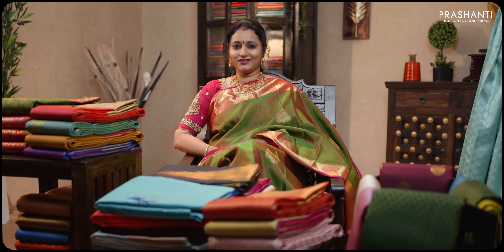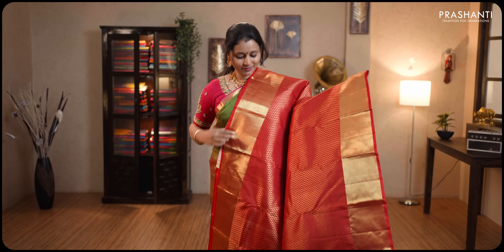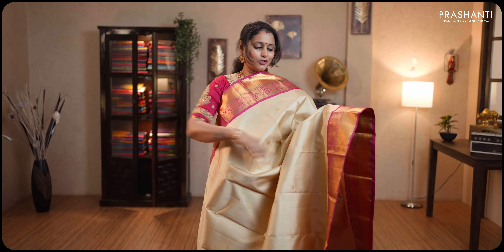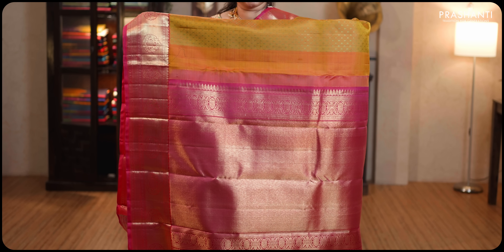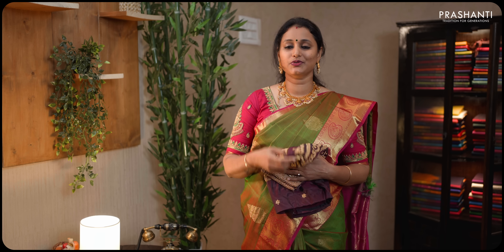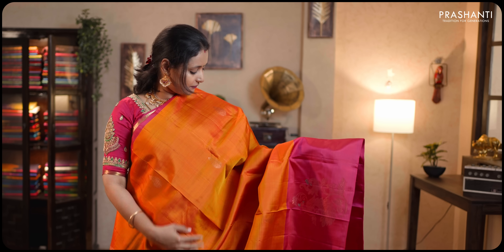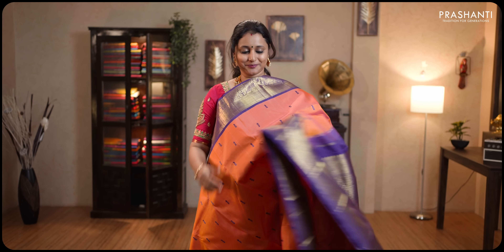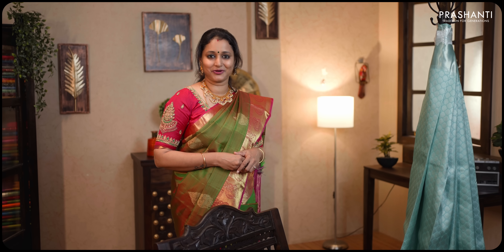Best of Kanjivarams | Nalina Handpicked Kanjivarams by Prashanti | 18 Jul 21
Nalina from the house of Prashanti, is an exclusive collection of enthralling  Kanchivaram Silk Sarees. These exquisite weaves are a fabulous amalgamation of intricate motifs, gorgeous colours and luminous gold and silver zari. Each and every saree tells a story, and pays an ode to your beauty!